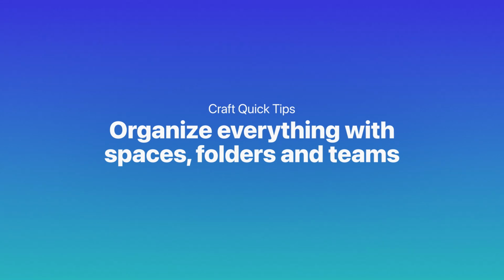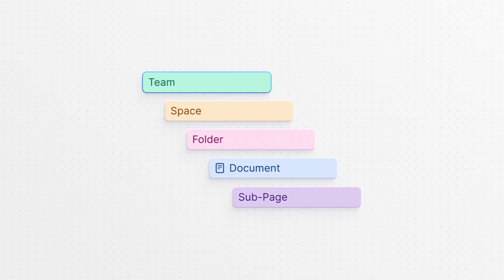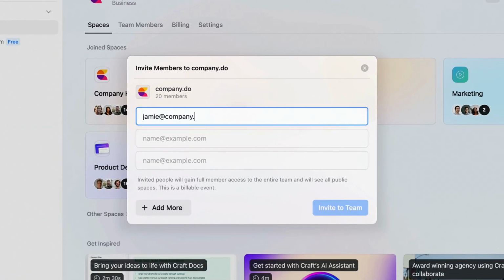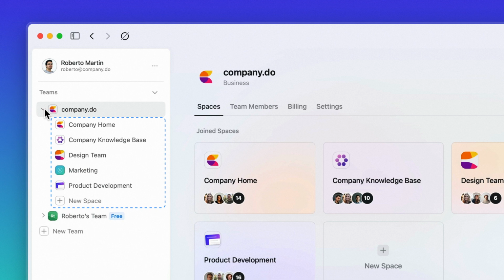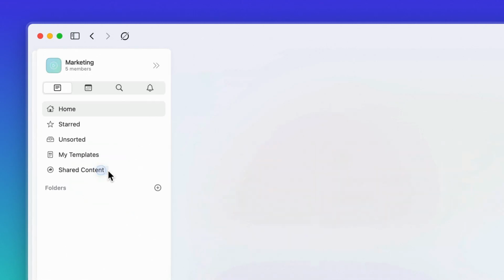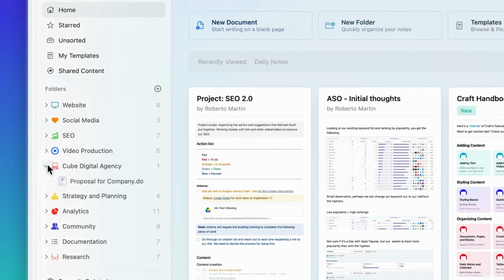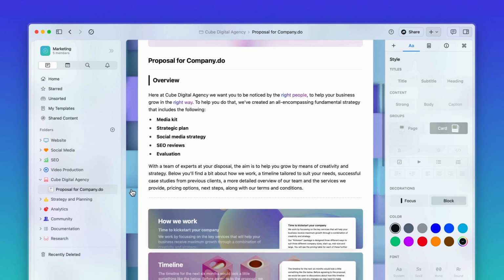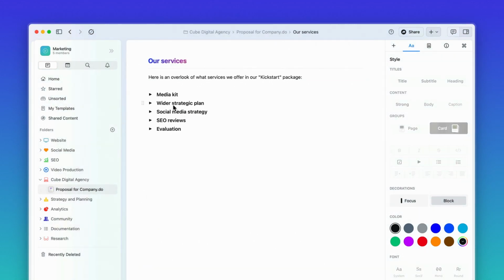Organize Everything with Spaces, Folders and Teams | Craft Quick Tips 🗂️✨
Build seamless organization with Craft's intuitive structuring tools! In this video, witness the art of organizing docs effortlessly, adapting to every project, client, or team's unique needs with precision. 🗂️✨

Unlock the keys to:

Utilizing Spaces for distinct projects, clients, or departments 🏢
Organizing with Folders for streamlined access 📁
Mastering Documents and Sub-pages for detailed, nested content 📚

Let’s structure your Craft workspace for ultimate productivity and creativity!

00:00 Intro
00:19 Teams
00:29 Spaces
00:50 Folders
01:05 Documents
01:18 Sub-Pages and Cards